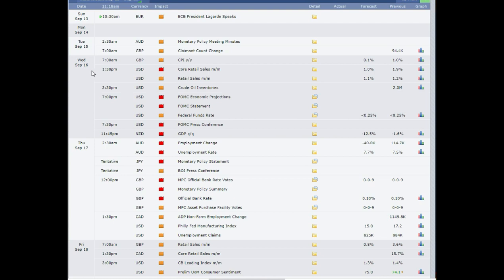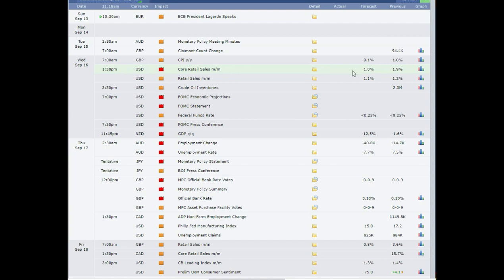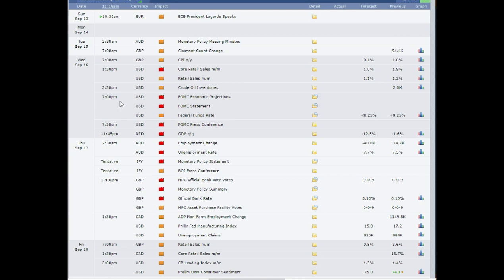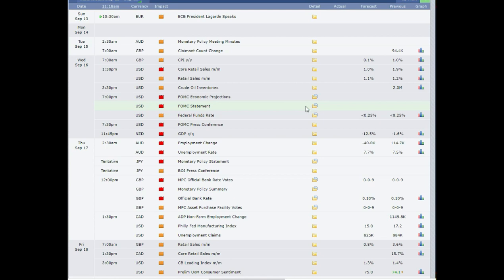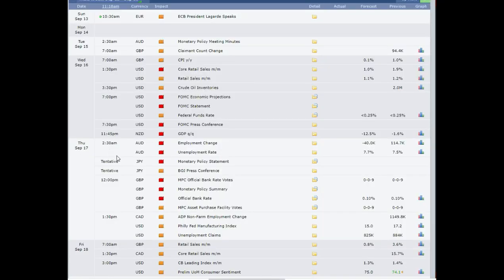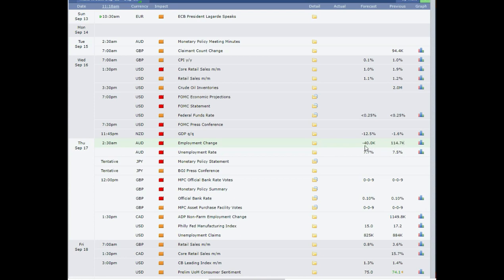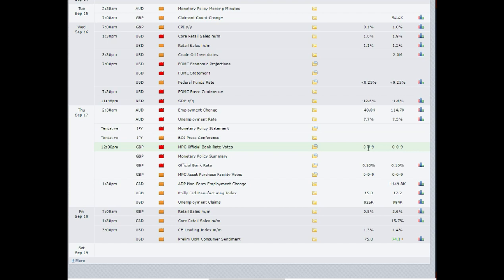NEWS TRADES WEEK 14th to 18th SEPTEMBER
Here are my recommendations what News to Trade
during the Week 14th to 18th September 2020